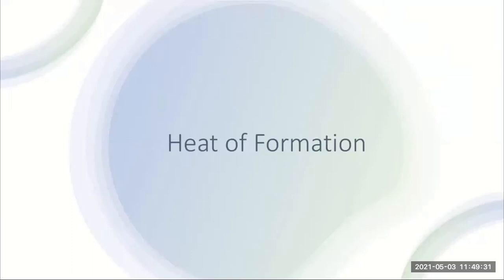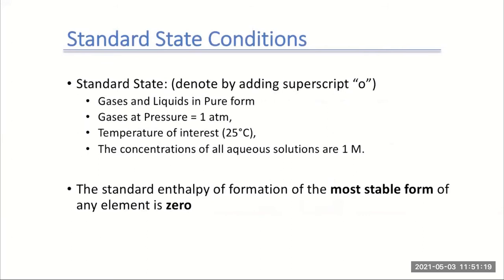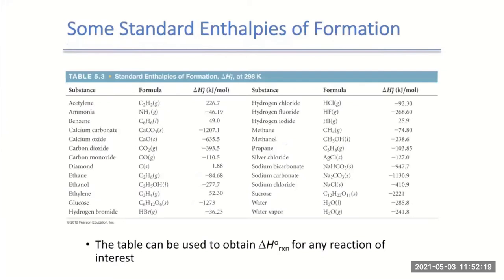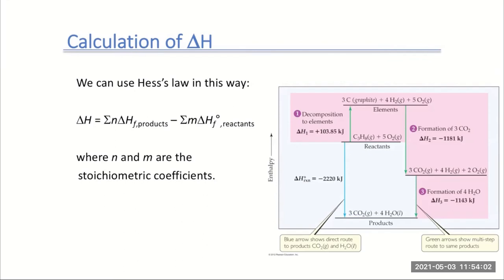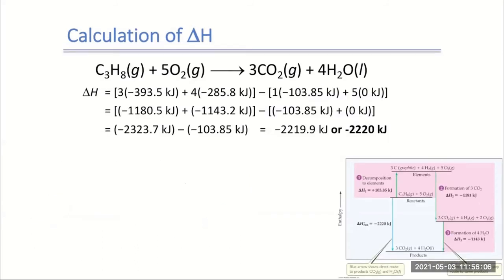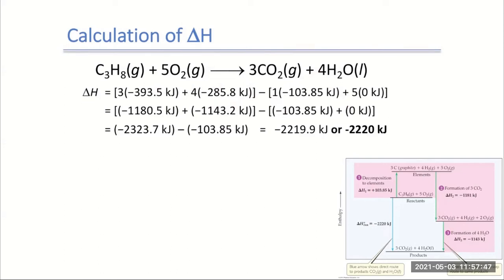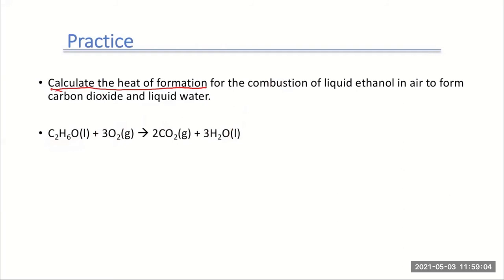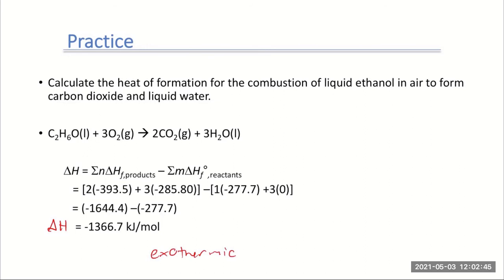Heat of Formation